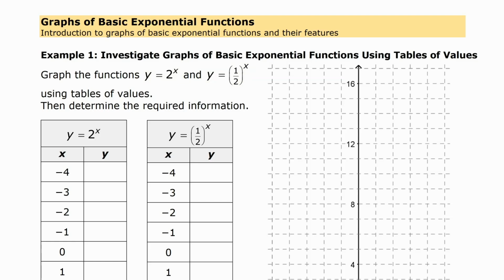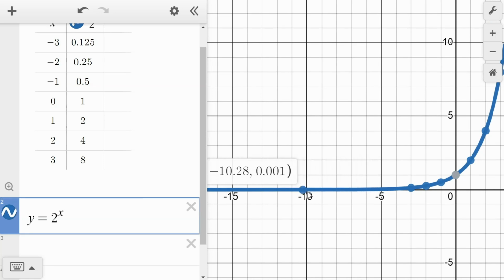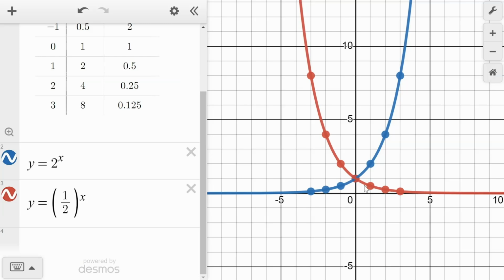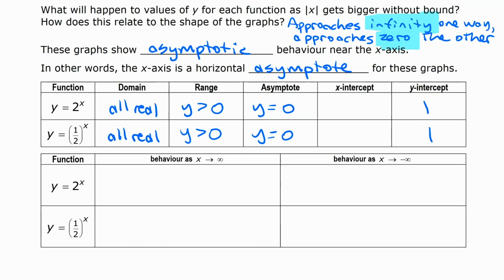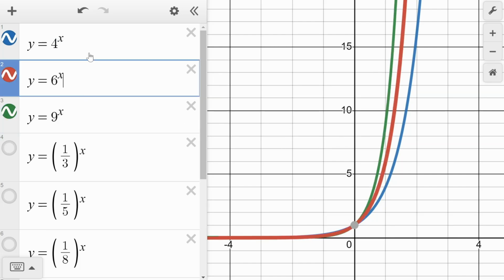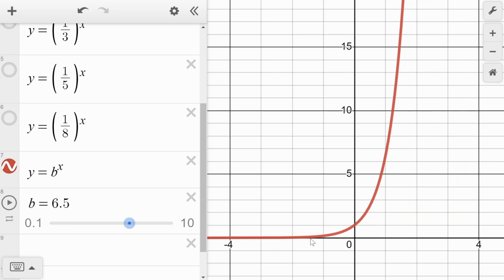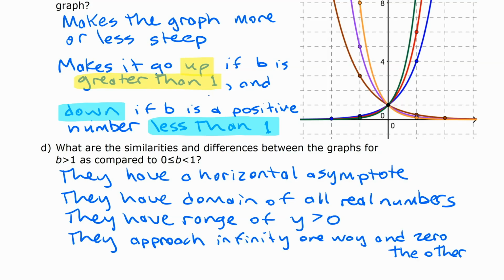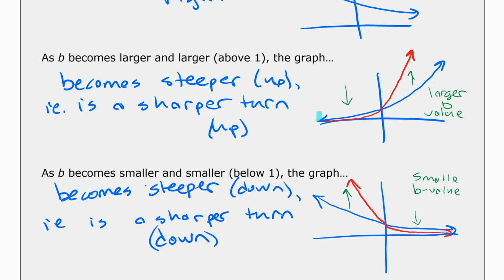Graphs of Basic Exponential Functions • [7.1] PRE-CALCULUS 12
Want to learn about graphs of basic exponential functions? This video introduces this important family of functions graphically and numerically, and dynamically shows how the base affects the graphs and their features (general shape, domain & range, asymptotes, intercepts, end behaviour, etc.).
See the rest of my videos covering other Exponential and Logarithmic Functions, Graphs, and Applications concepts

Corresponds to chapter 7, section 7.1 in McGraw-Hill's Pre-Calculus 12, but also fits with an exponents and logarithms unit from almost any other Pre-Calculus course or textbook.

00:00 Introduction
00:12 Investigate y=2^x and y=0.5^x with Desmos Numerically & Graphically
07:38 Summarizing Features of y=2^x and y=0.5^x
11:16 Investigate y=b^x with various values of base b (using Desmos)
17:49 Summarizing the Effect of Changing the Base b in y=b^x
20:38 Summary of Features of the Basic Exponential Function y=b^x
22:21 Wrap Up and End Screen